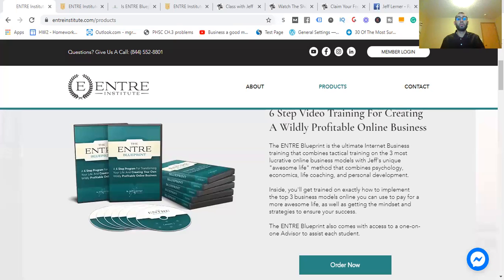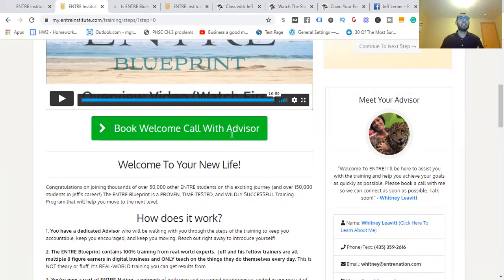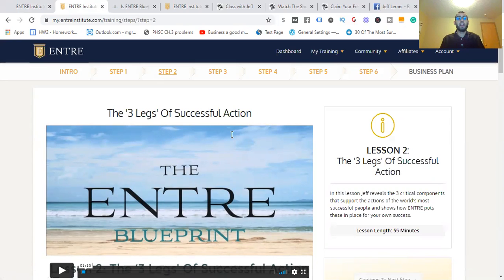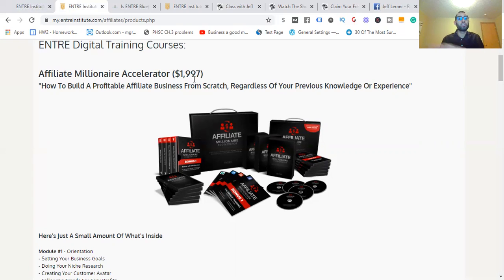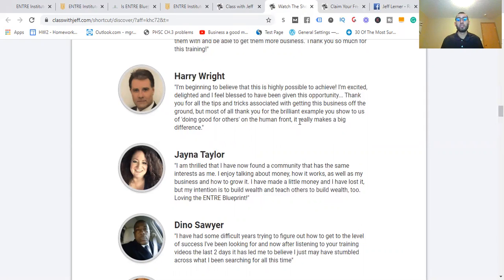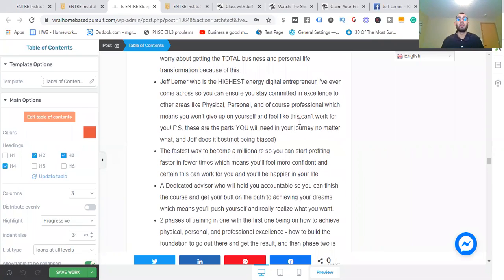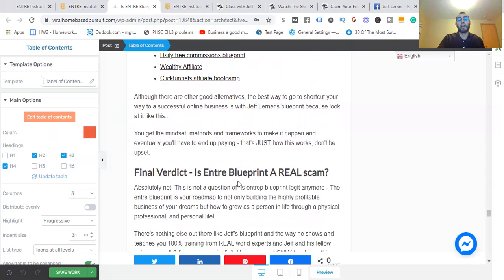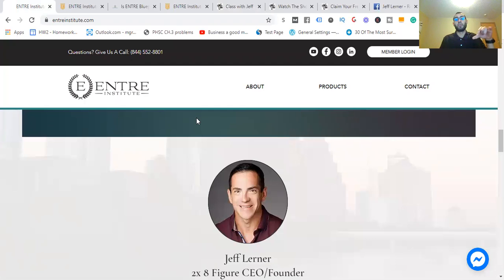Is ENTRE Blueprint A Scam?(Wildly Profitable Business?) - Ultimate Pros And Cons, & Alternatives!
Is Entre Blueprint A Scam Or the Real Deal?

About this video:
This Entre blueprint review is a legitimate program that will show you step-by-step how to grow yourself a wildly profitable online business within 6 steps of videos, you can be happy running for many years to come. You'll learn the essential skills needed in Jeff's blueprint,  with his dedicated team of coaches and trainers and community included. Think of the entre blueprint like the foundation to a house...You need the right soil to build your house on.

Entre Bonuses($12,386, Yours Free)

My course will show you video training and tutorials from the ground level up, from making offers, messages, websites, funnels, email, copywriting, lead generation, traffic, ads, organic traffic, and so much more! This is not just any Mini-Course, this is a whole course in of itself for beginners and experts, plus, when you get Jeff's Full Affiliate Marketing Course OR any of the others, I will throw in my $2,097 FULL Affiliate Marketing Course For FREE!

BONUS #2: 180 Done-For-You Emails by a professional Copywriting($6,097 Value). These done-for-you emails are no joke, a professional copywriter has made sure to give you the best internet marketing emails you can get...anywhere! These will last you about 6 months+. Just put them into your email autoresponder, sit back and relax.

BONUS #3: Viral SEO Secret Hacks($397 Value). I’m going to give you my COMPLETE Search Engine Optimization(SEO) course where you will be able to effortlessly get your website as well YouTube and Pinterest ready.

Bonus #4: Facebook Accelerator Course($297 Value). Don’t worry about how to maximize your engagement on Facebook anymore with my video training course which will show you step-by-step how to get maximum exposure to your products/services.

Bonus #5: Free Access To My Private Facebook Group with 1-1 Coaching($127 + Value). I have a group for like-minded individuals who are growing their business and want to become or are digital entrepreneurs. You’re also going to get full access to 1-1 Zoom calls with me!